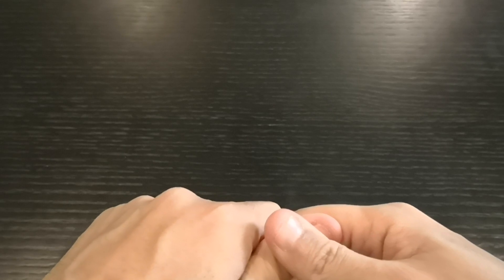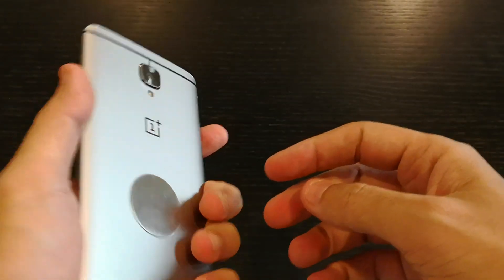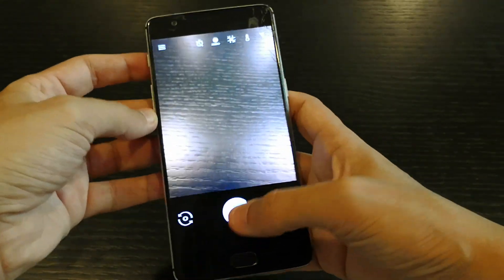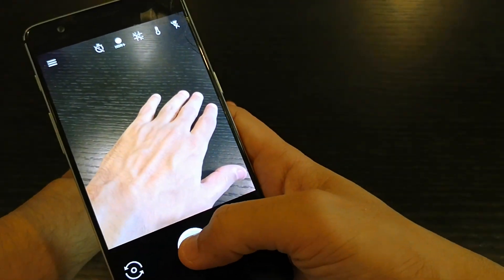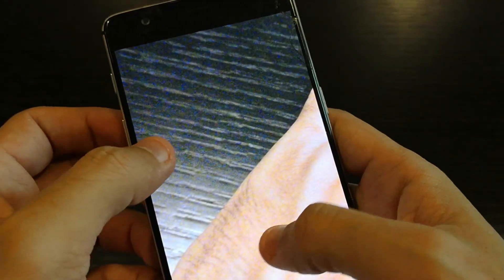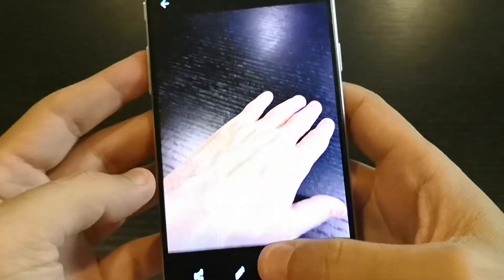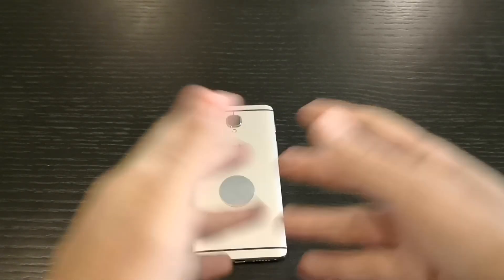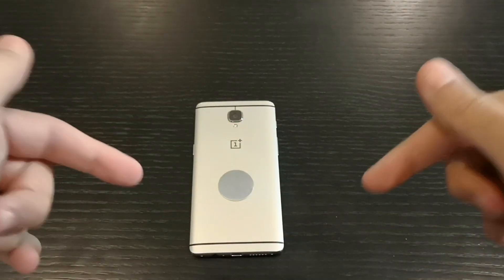Camera Update : Google HDR+ import to OnePlus 3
To buy OnePlus 3 from UAE souq